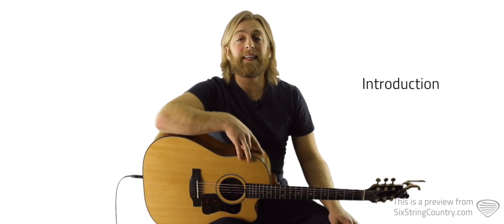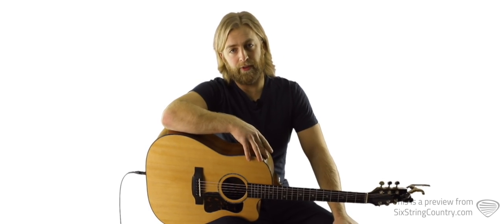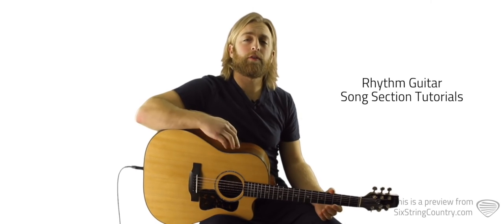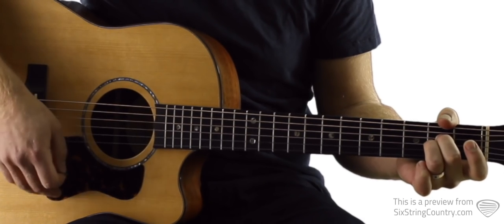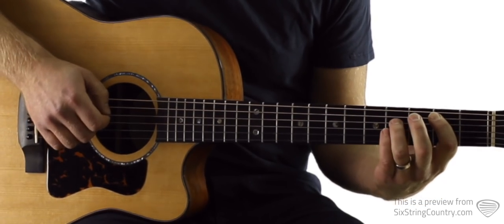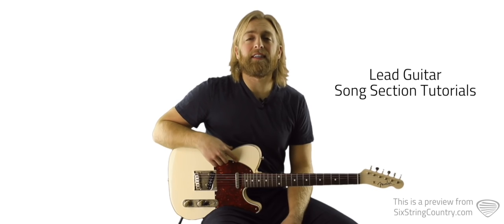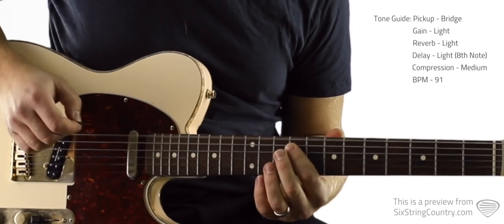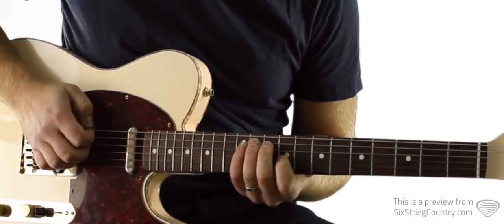Meet In the Middle - Diamond Rio - Guitar Lesson and Tutorial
1st 30 days free with code "youtube" at SixStringCountry.com

This is a preview of our guitar lesson on how to play Meet In The Middle by Diamond Rio.  For the full lesson including tabs, chord charts, HD video tutorials and more please visit SixStringCountry.com.